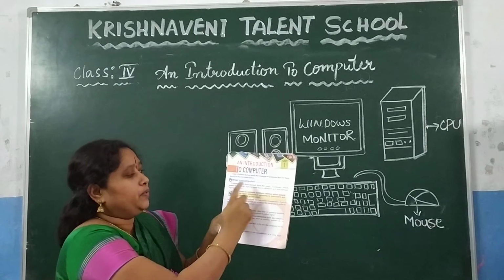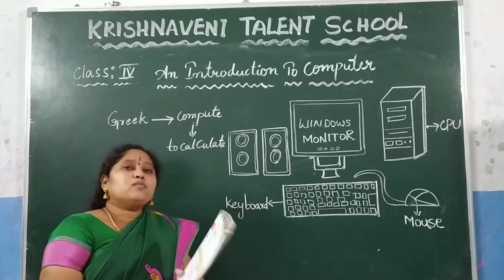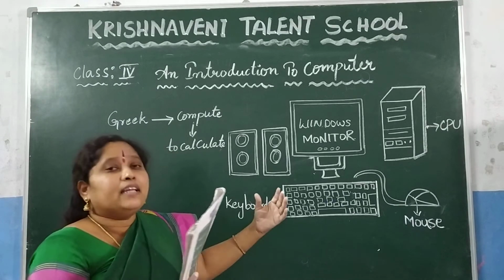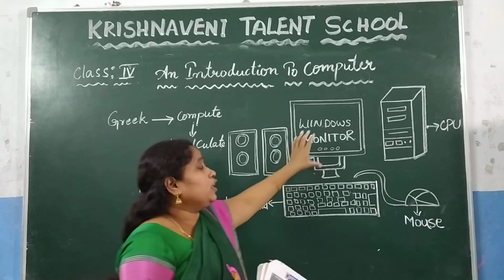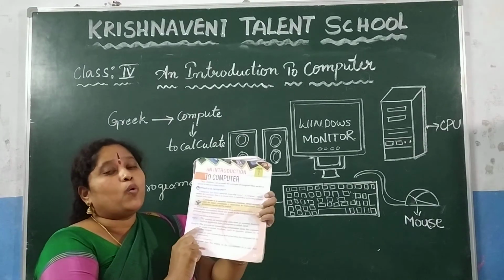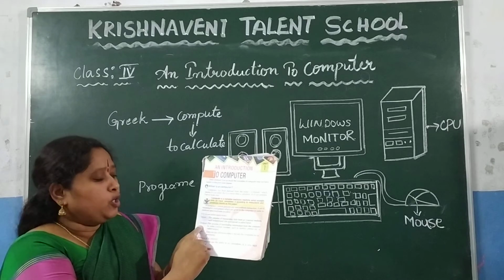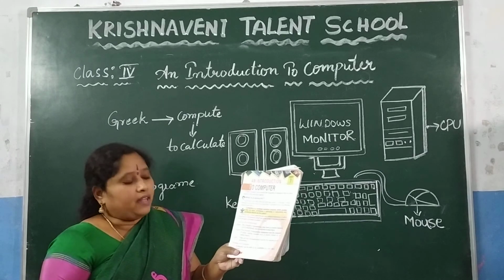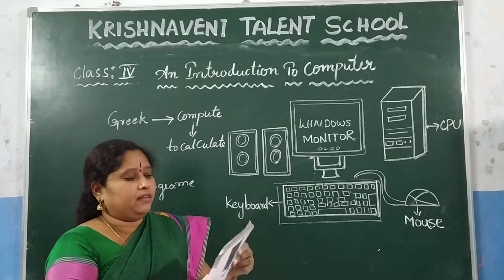4th class Lesson 1session 1 computer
An Introduction to computers